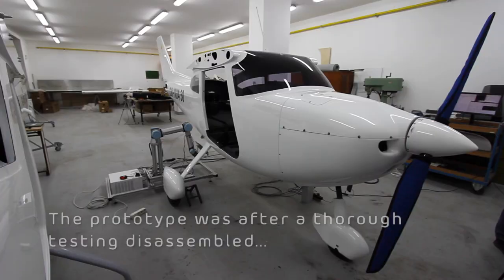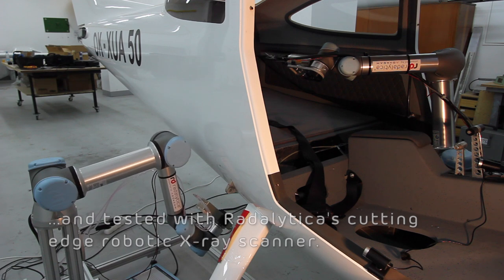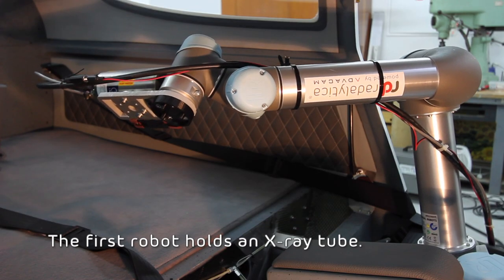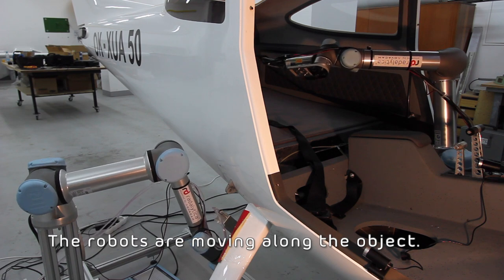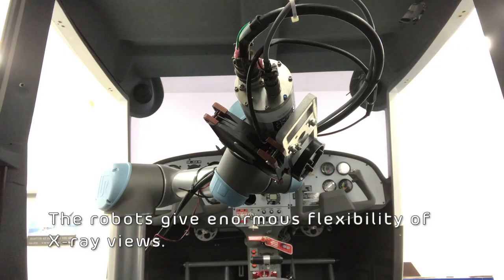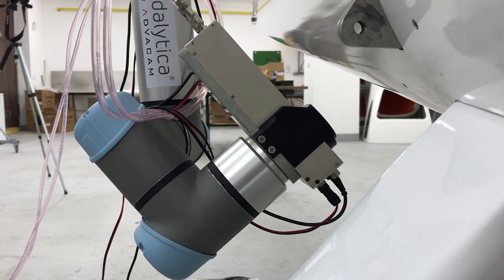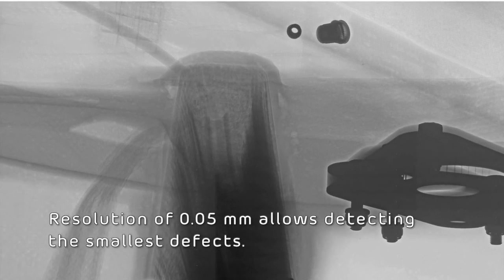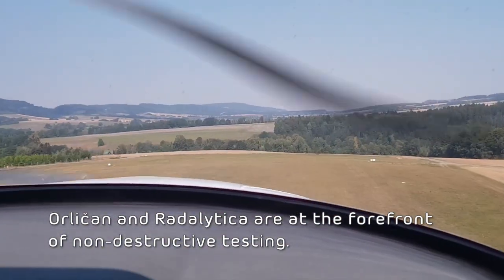Robotic X-ray scanning of AL600 light aircraft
Radalytica runs robotic X-ray inspection of Orličan's ultra-light aircraft AL600 prototype.